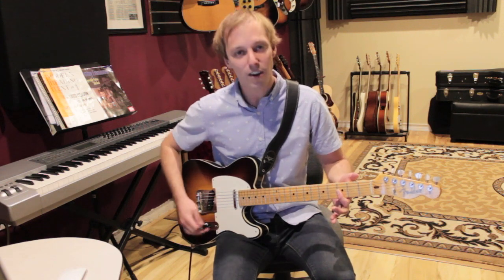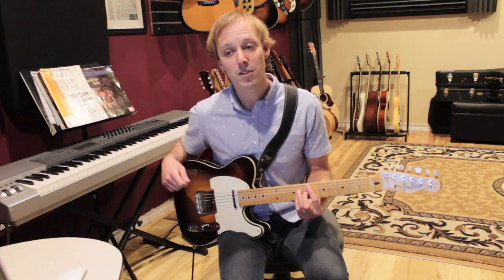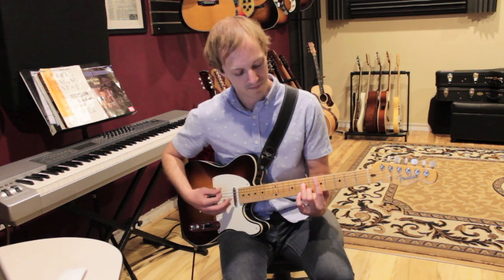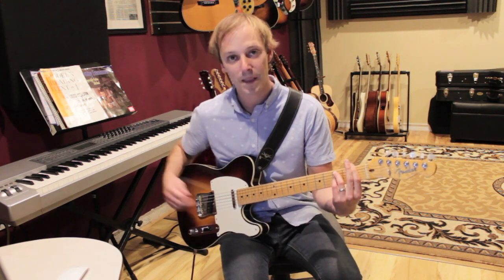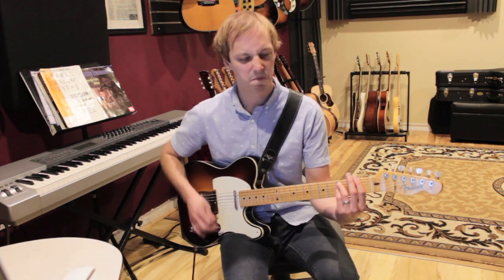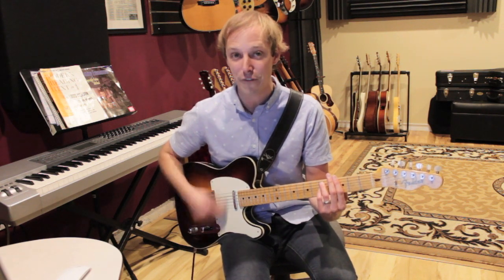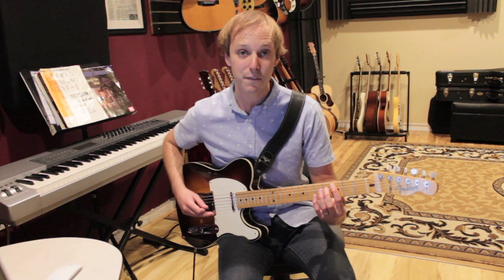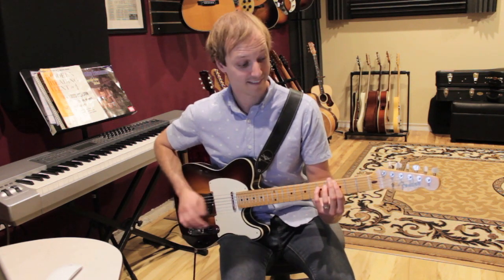Inside the Solo Ep. 15 - The Police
Hey guys! In this episode, I break down Andy Summer's guitar part on "Roxanne" by the Police!

"Roxanne" is a song by English rock band The Police. Written by lead singer and bassist Sting, the song was released in April 1978 as a single from their debut album Outlandos d'Amour. It was written from the point of view of a man who falls in love with a prostitute. On re-release in 1979, the song peaked at number 12 on the UK Singles Chart.

The song ranked No. 388 on the Rolling Stone's "500 Greatest Songs of All Time" and was voted No. 85 by VH1 on its list of the "100 Greatest Rock Songs".

In 2008, "Roxanne" was inducted into the Grammy Hall of Fame.